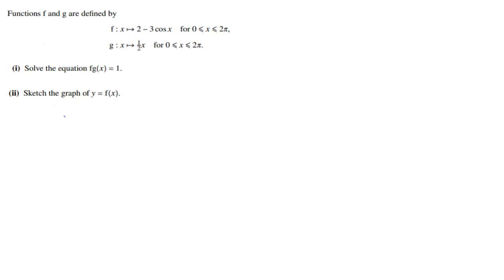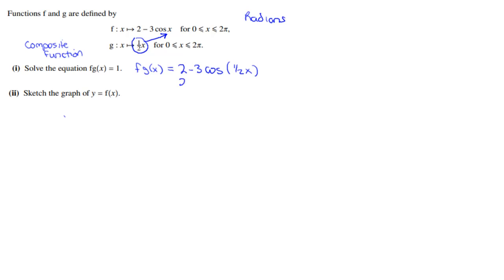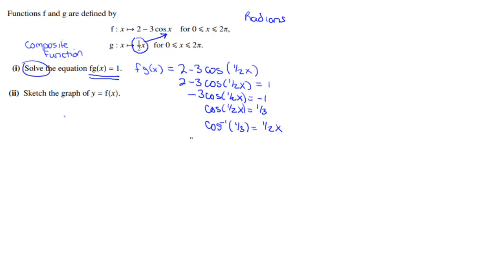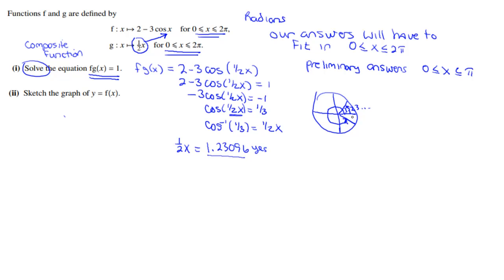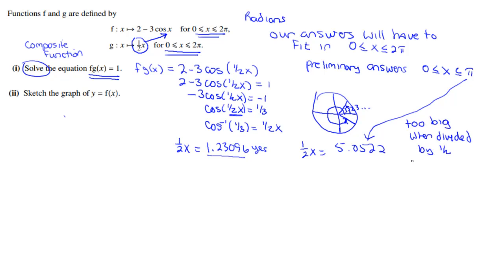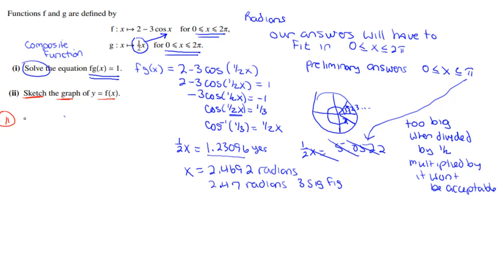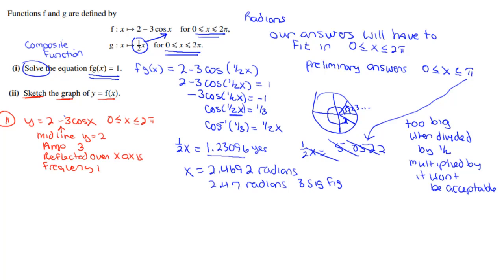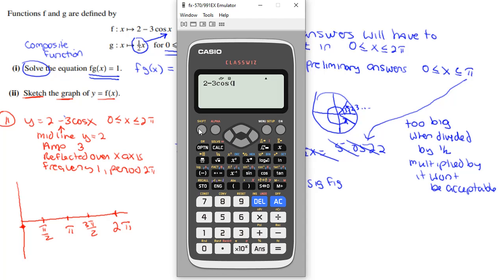PM2 Possible trig questions #2